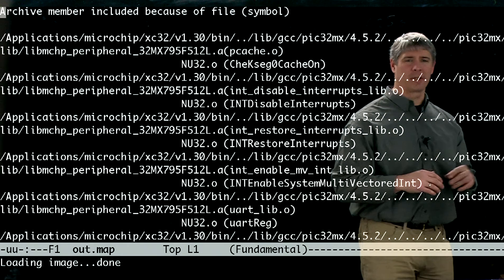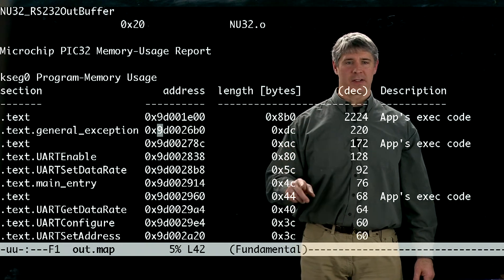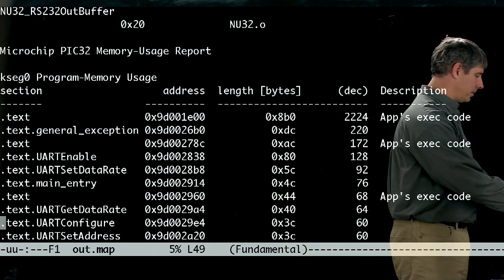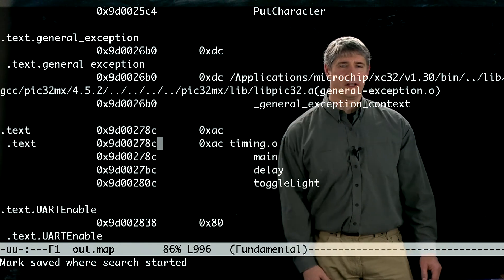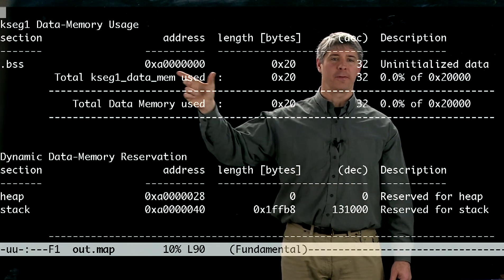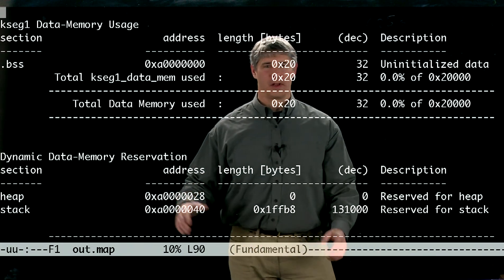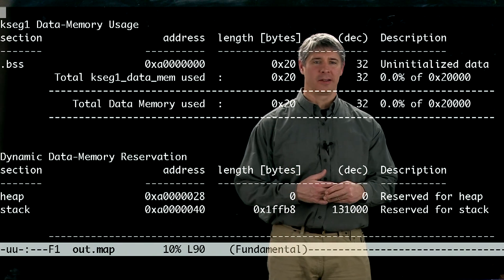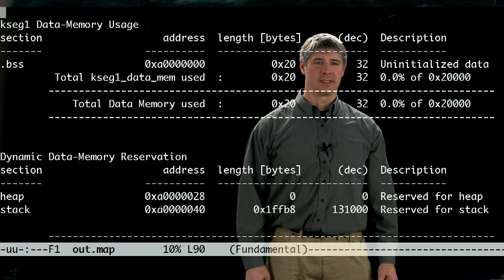(OLD VERSION) The PIC32 memory map file (Kevin Lynch)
for the up-to-date version of this video, corresponding to the final sample code in the book "Embedded Computing and Mechatronics with the PIC32 Microcontroller."

This video is part of Northwestern University's ME 333 Introduction to Mechatronics,

L-comp:  This video focuses on the kseg0 program memory and kseg1 data RAM (global variables and the region allocated for the heap and the stack).  The 32-byte global variable (a string) in this video is stored starting at 0xA0000000 (the beginning of data RAM), the zero-length heap is at 0xA0000028, and the 131000 byte stack starts at 0xA0000040.  Are these three data memory sections packed tightly, like the program code sections?